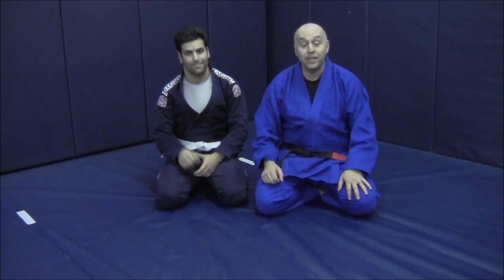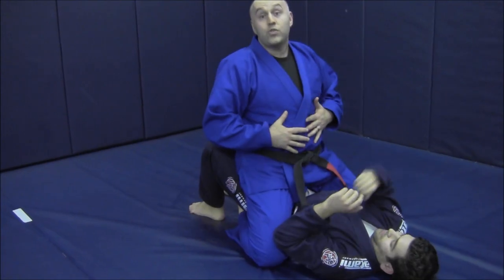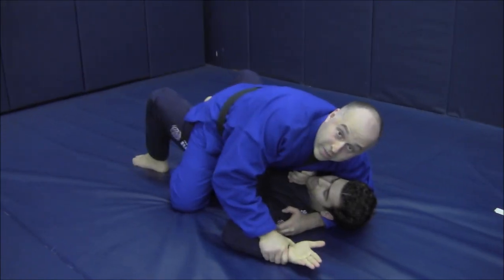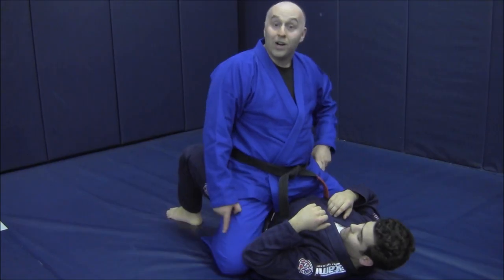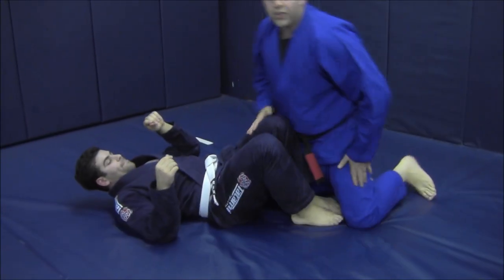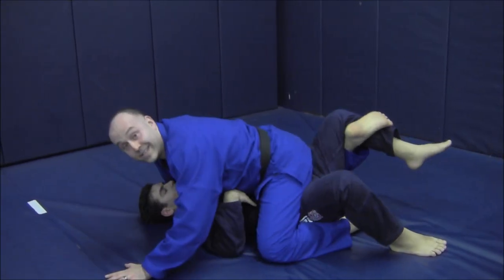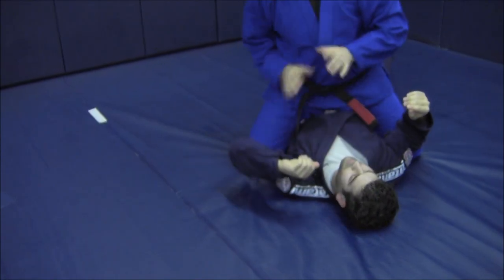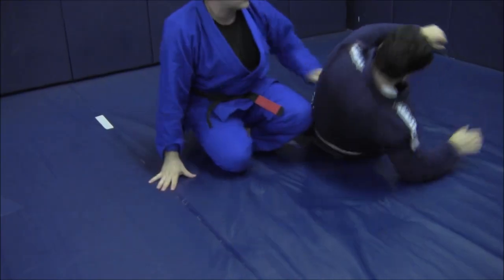BJJ Basics: Head Wrap Americana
BJJ Basics: Here is an alternate attack when our partner tries to stop our Ezekiel Choke.  This can also present itself in a self-defense situation when we are using strikes and a head wrap from the mount and your opponent raises their arm to defend your strikes.  We end the video with a one armed version of the Americana when our partner tries to deny us the head wrap variation.

LET’S CONNECT ON THE MATS!